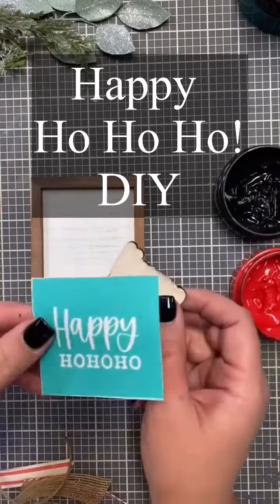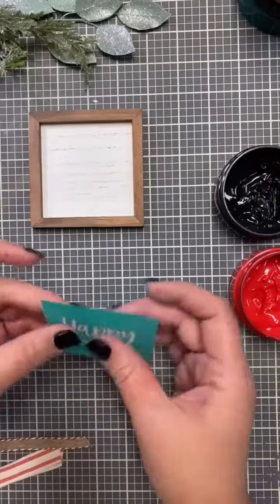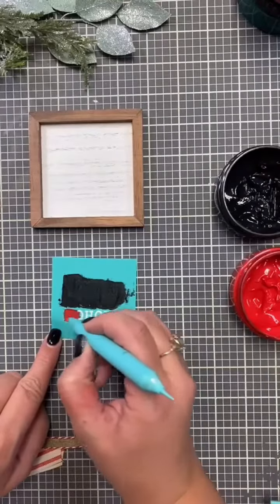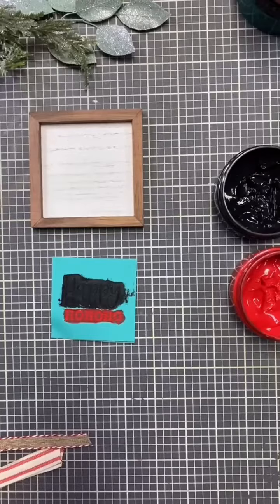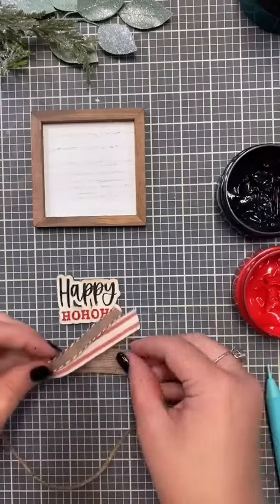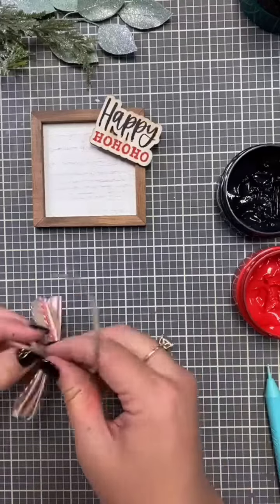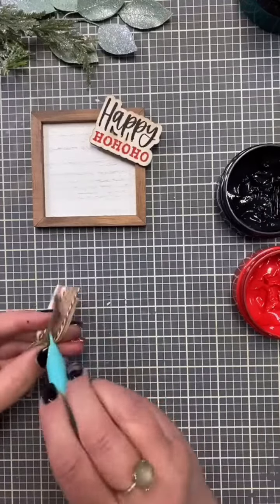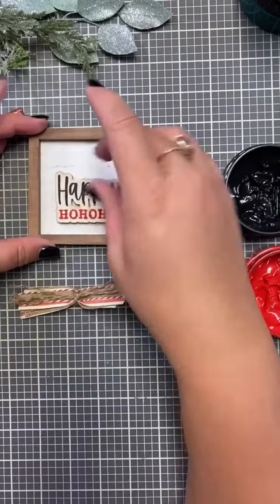Jingle All the Way Minis - Chalk Couture